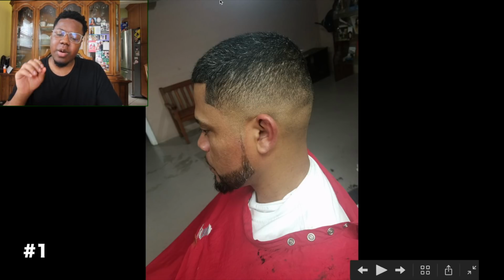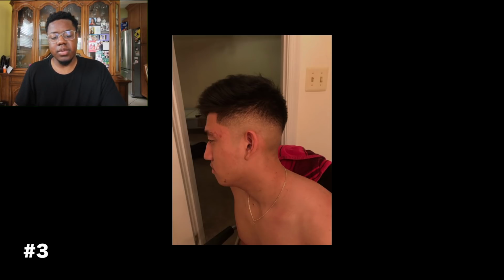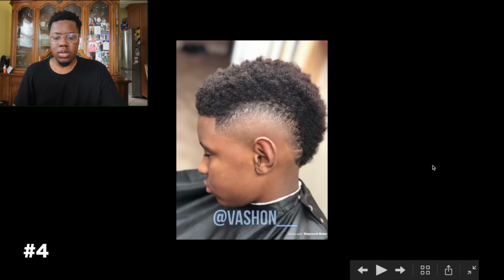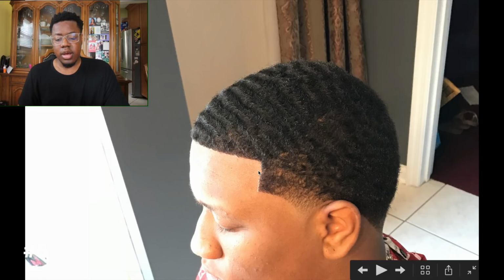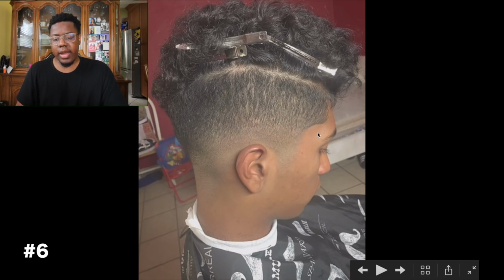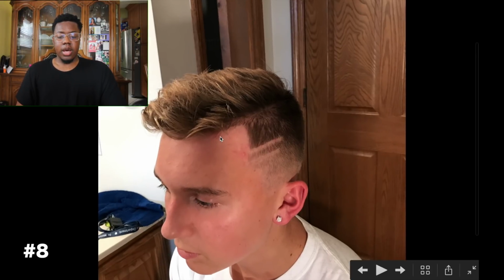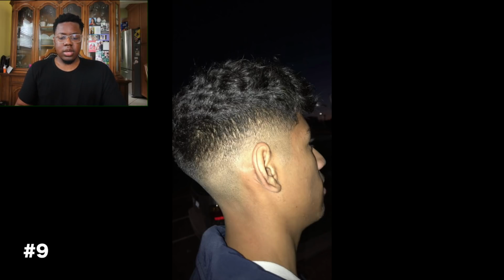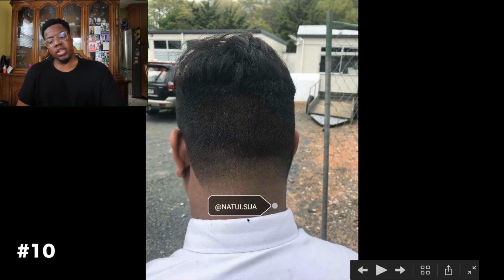Rate My Fade | The Series V. 21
How To Enter RMF:
1. Watermark your Instagram name on the actual photo.(optional)
2. Subject your text as either RMF or Rate My Fade

Rating Rules:
1. Comment The # that you believe is the best cut for 1 point
2. Like the Comment the # that you believe Is the best cut for half a point.
3. I will be posting the winner on the following Wednesday on my instagram